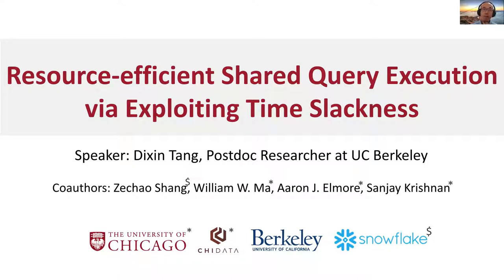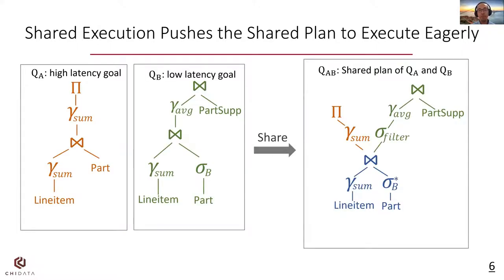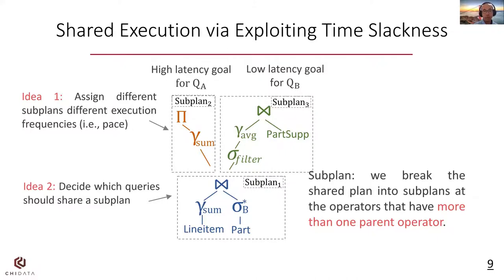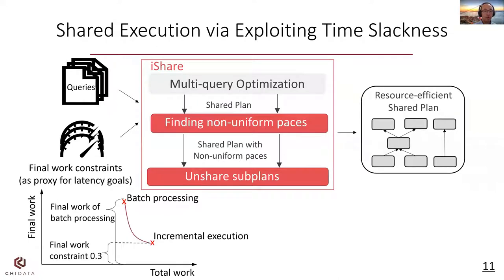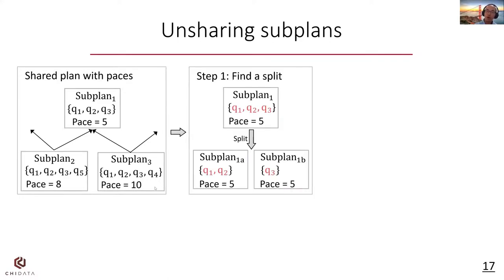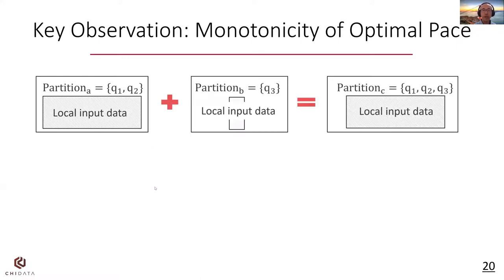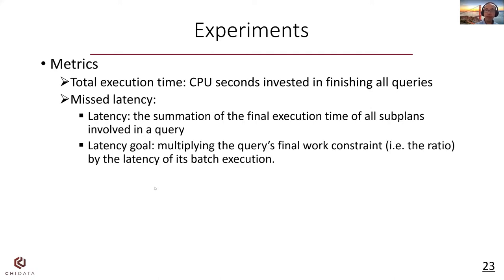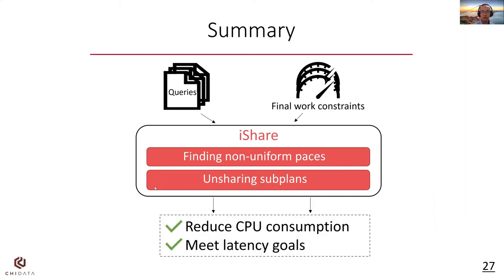iShare Talk, SIGMOD'21 (Long)